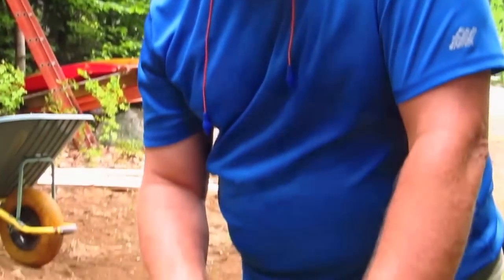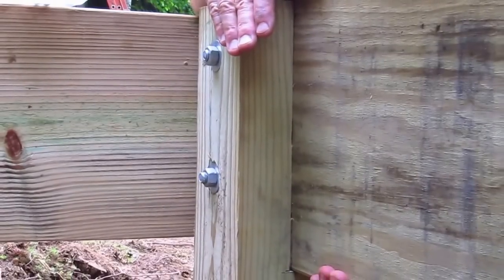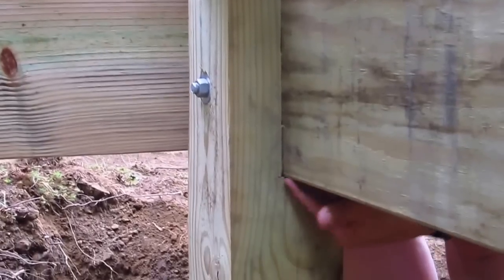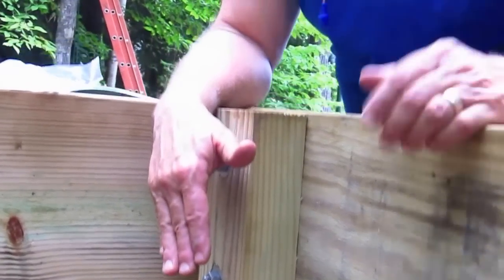DIY Shed AsktheBuilder How to Notch a Post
founder, Tim Carter, shows why a notched post is better than bolting a beam to a post.

For more DIY Shed building tips and information and to PURCHASE the actual plans for the shed in this video, click the following links: